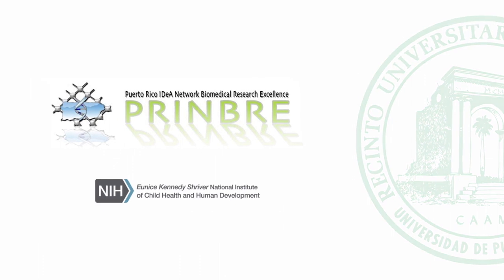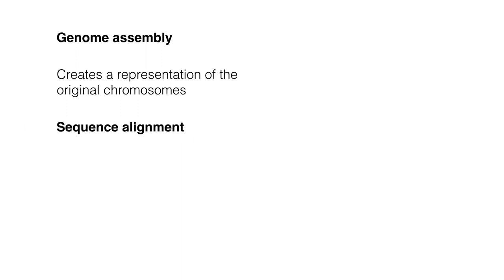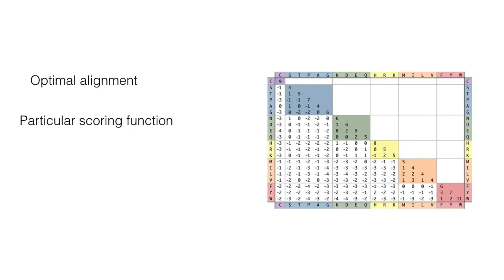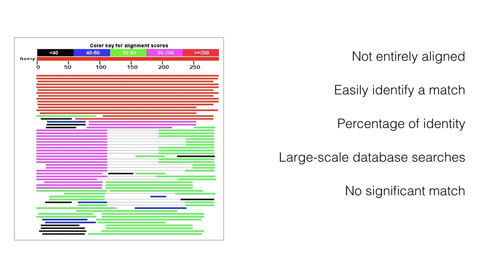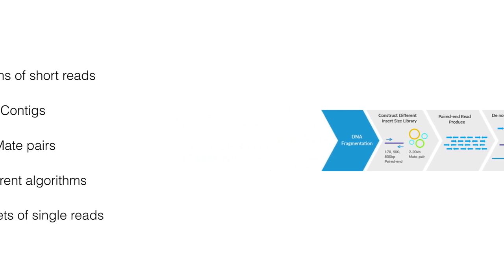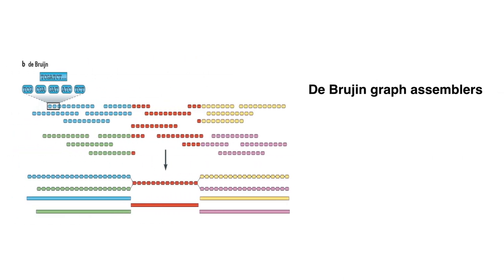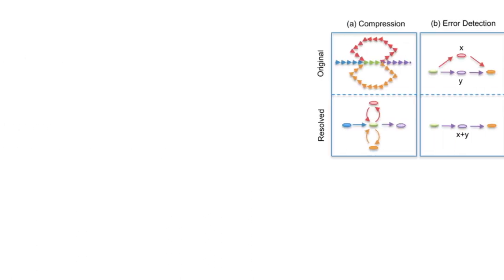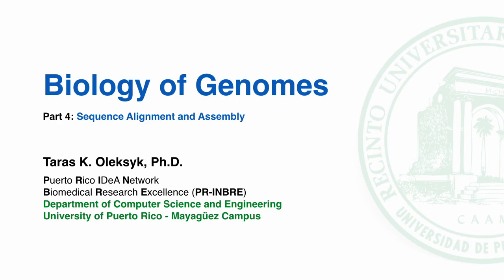Biology of Genomes_Part 4: Genome Assembly